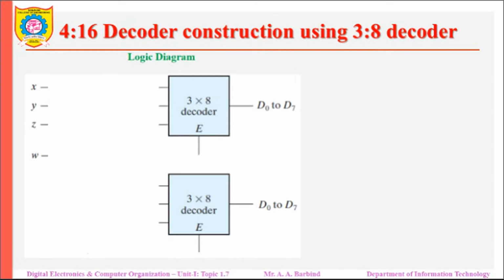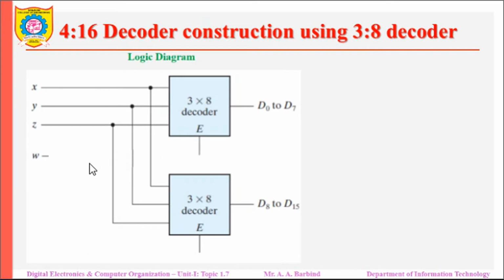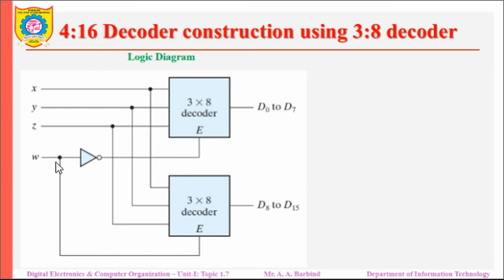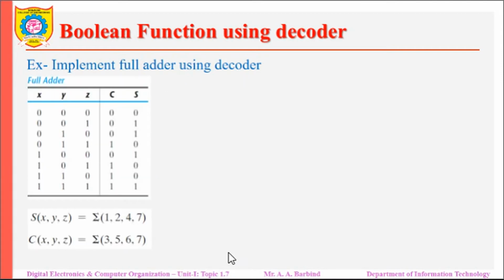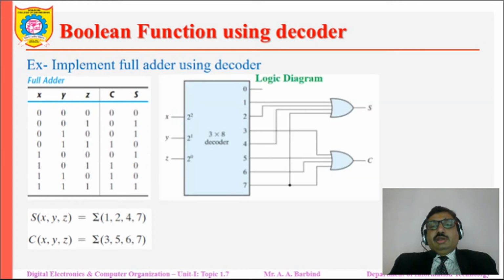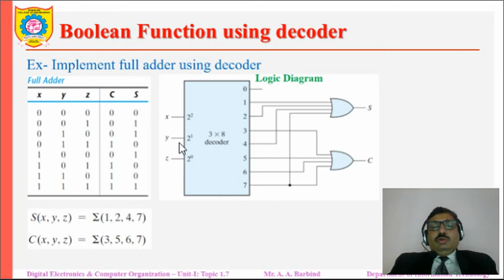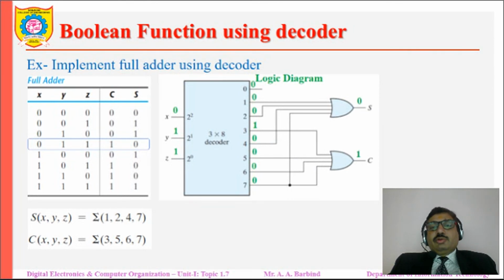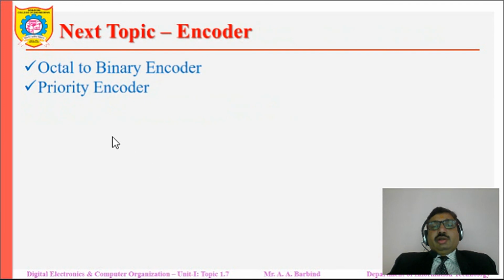DLD Video Lecture 19 Decoders Part 3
DLD
Decoders Part 3